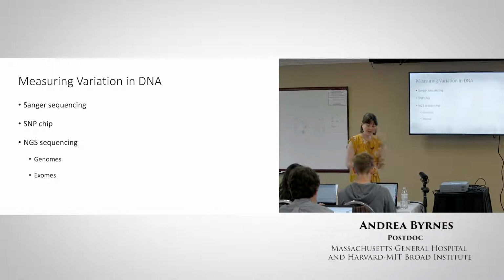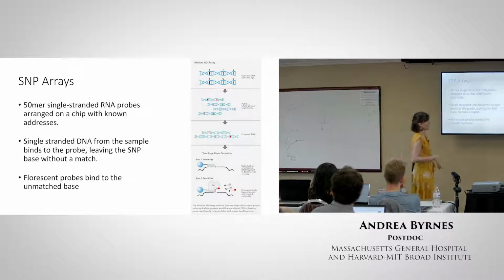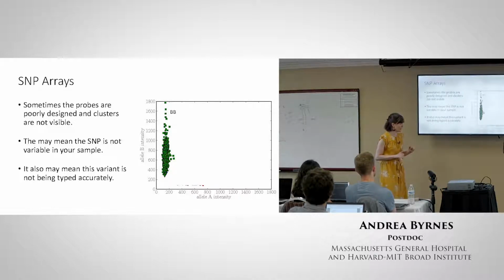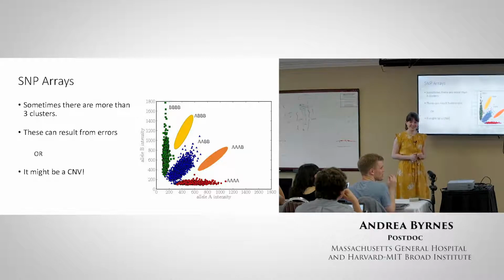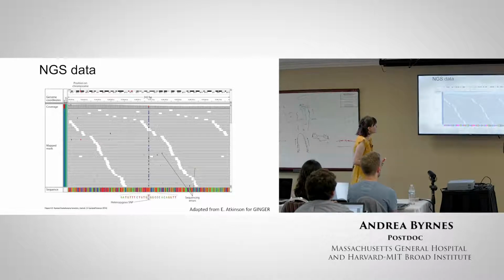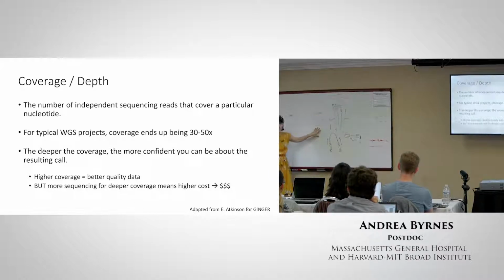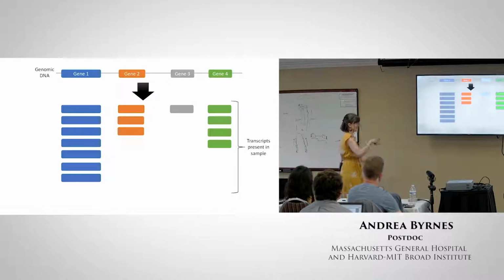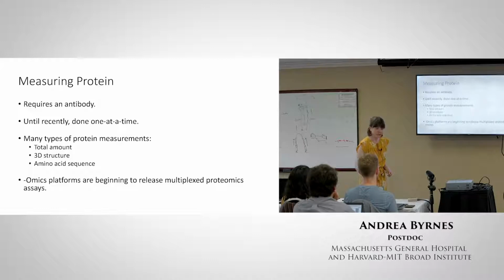Andrea Byrnes - Measuring Genetic Variation